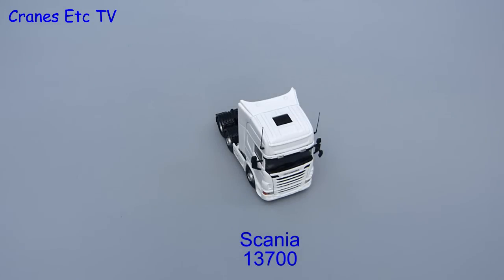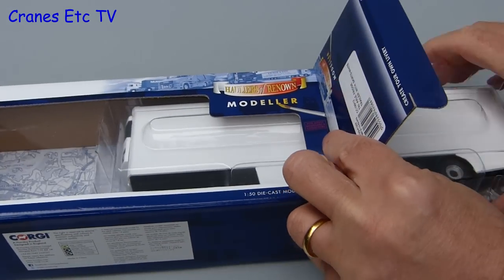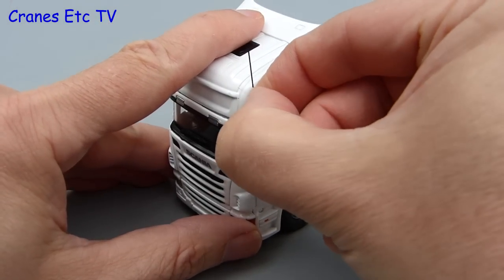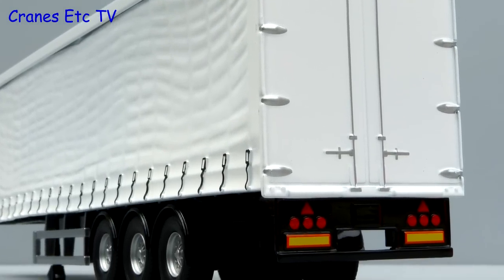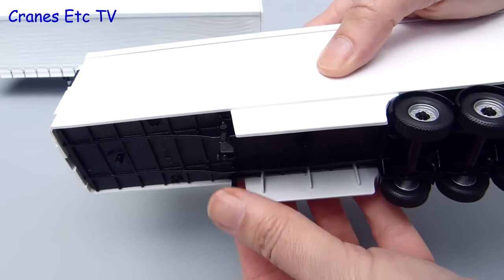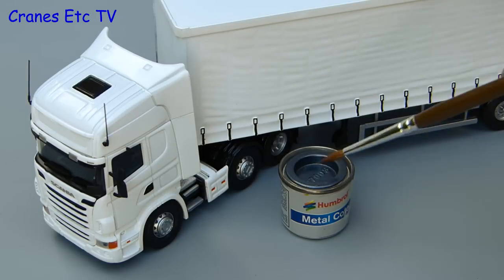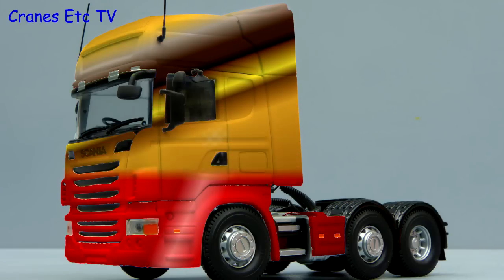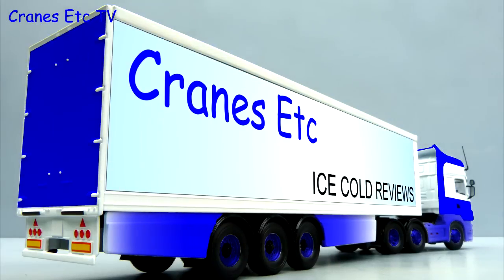Corgi Scania R + Trailers 'Modeller White' by Cranes Etc TV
This is the Cranes Etc TV review of Corgi's 1/50 scale models of a Scania R and Curtainside and Refrigerated Trailers in Modeller White.  The model numbers are 13700, 19910 and 19912.  The full review is on the Cranes Etc